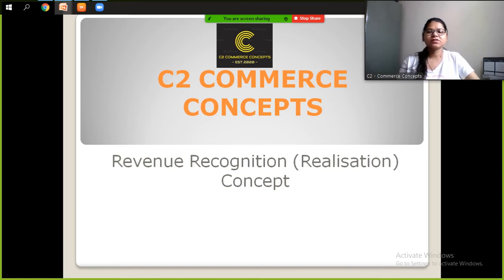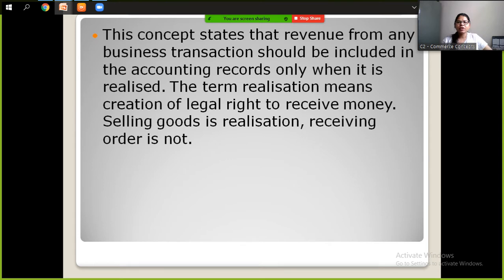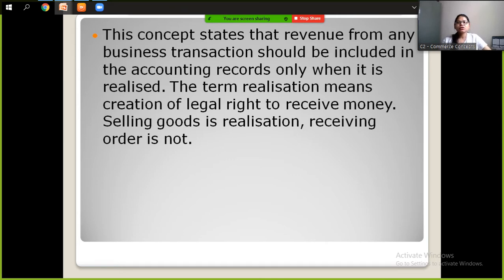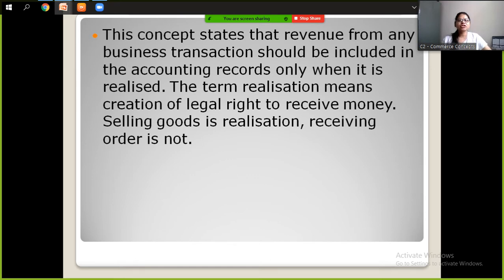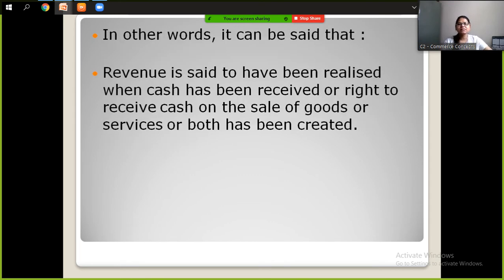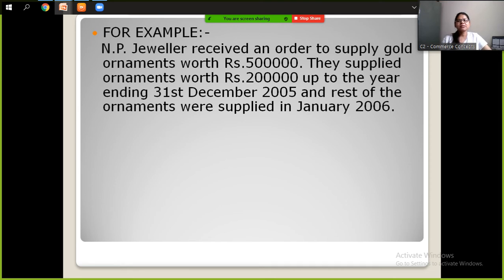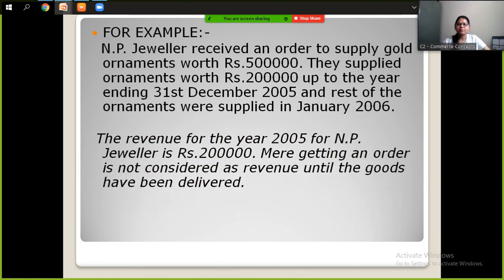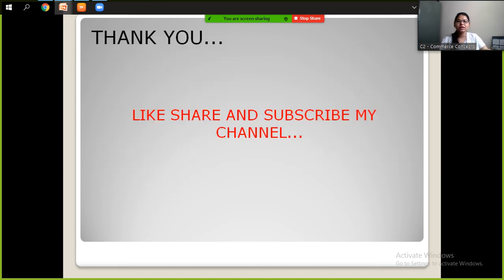| Class 11 | Accountancy | Accounting principles | Revenue recognition concept |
Explanation of revenue recognition (realisation ) concepts
with examples
Explanation in Hindi and English
Accounting principles